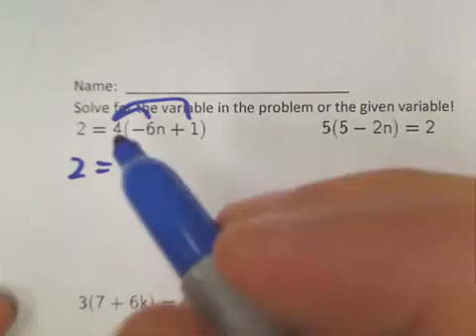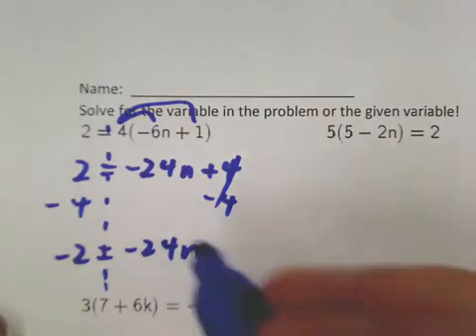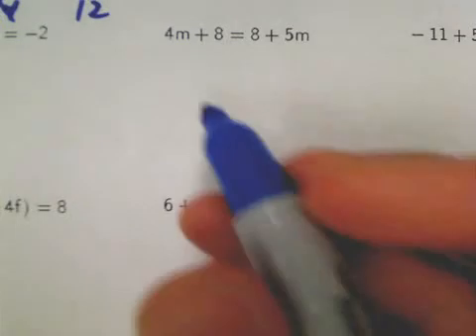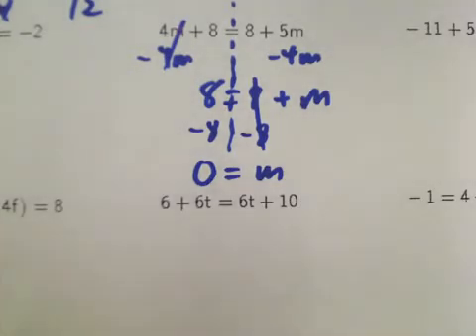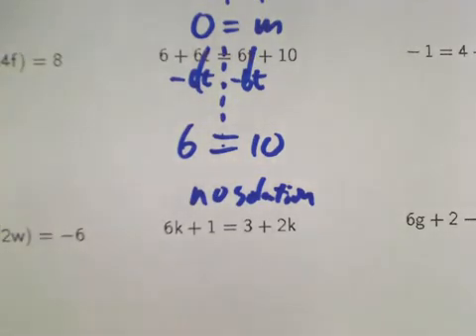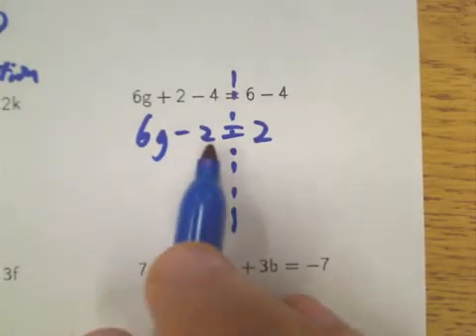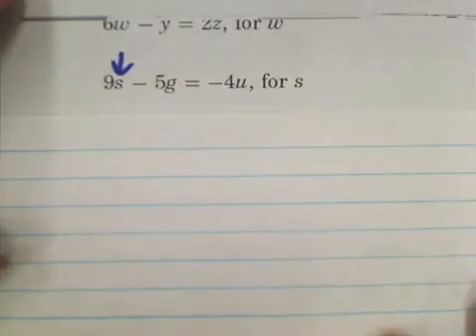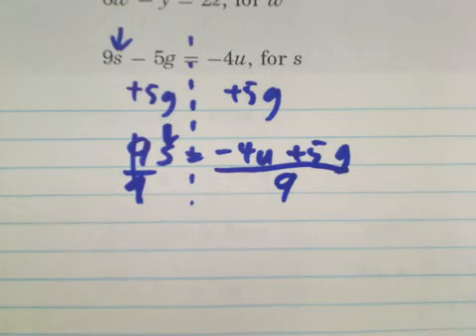alg1 quiz 4 review